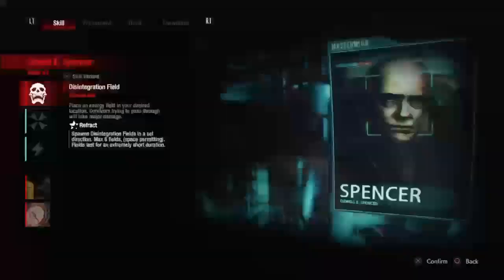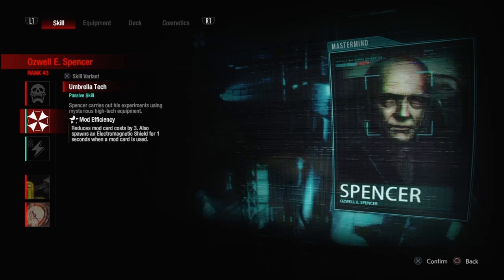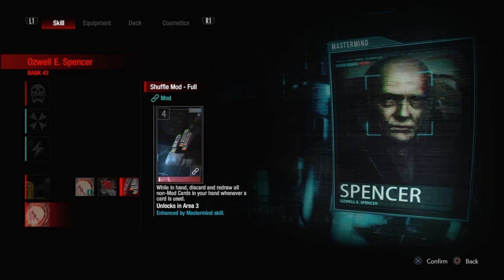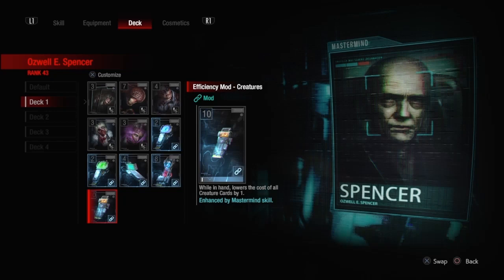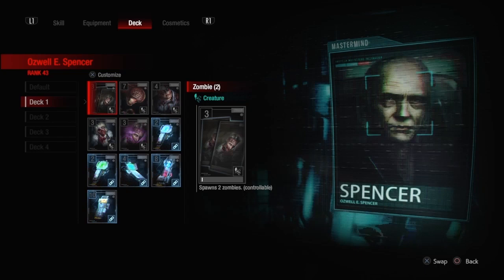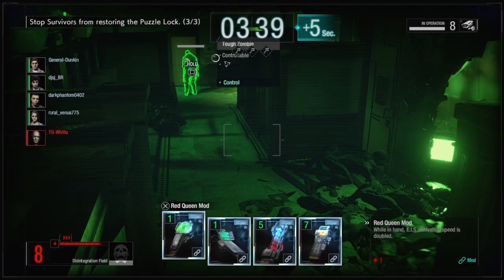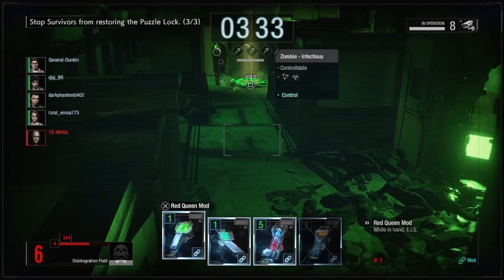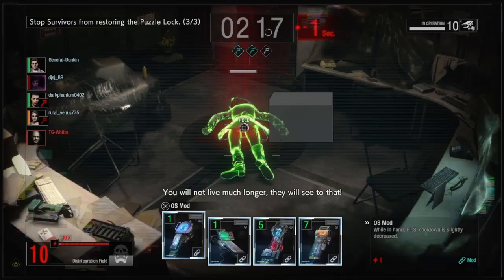Resident Evil Resistance - Bio Mod Spencer Mastermind Build (July 10 Patch)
Resident Evil 3 multiplayer - Resident Evil Resistance build. Best Spencer build. Resident Evil Resistance build guide. Resident Evil Resistance Spencer Guide. Mastermind guide. How to win Resident Evil Resistance with Spencer. How to play mastermind.